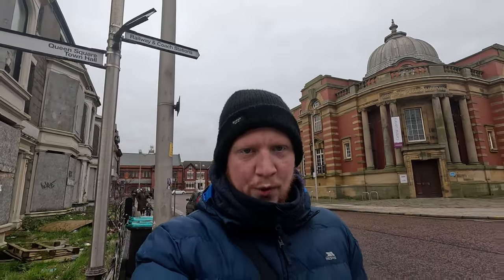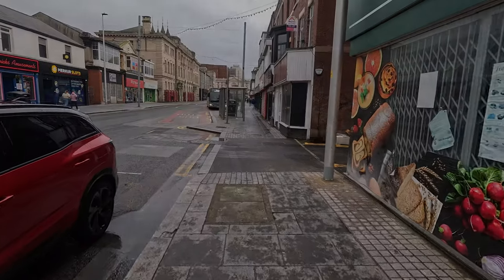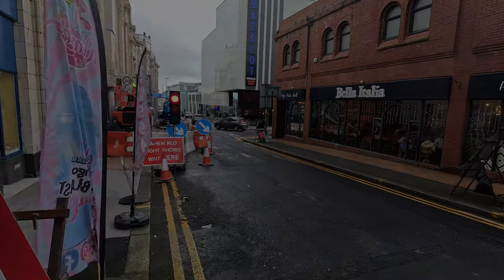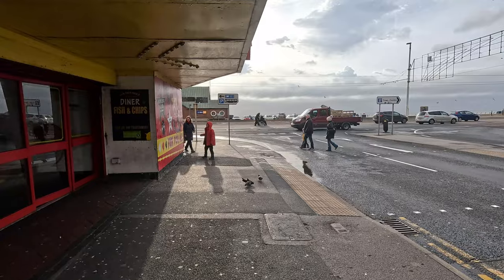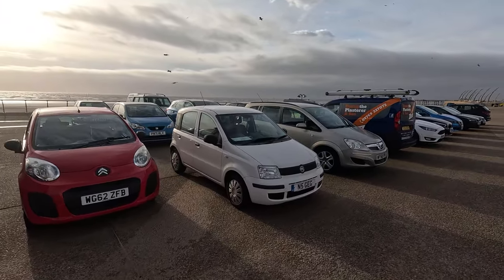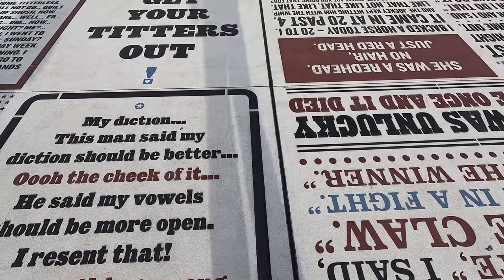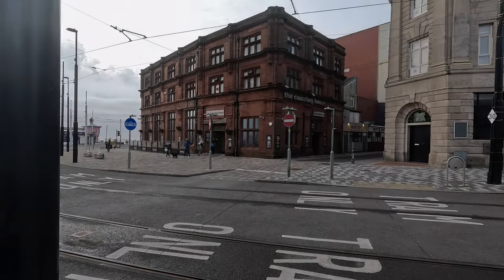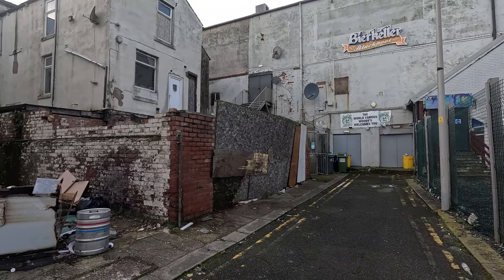Blackpool Life goes on after latest storm!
i was join by @TheBlackpoolLads he self we walked around the town to see where they any damaged cause by yesterday if you haven't seen that video then please go watch it please don't forget to like, sub, shared if you enjoyed the video and i see you all on the next one

PLAY LIST
Blackpool

Blackpool nightlife

MY SET UP:
dji packot 2
surface pro 4 i7

editing software
canva for thumbnails
Video uploaded & owned by D-V-A